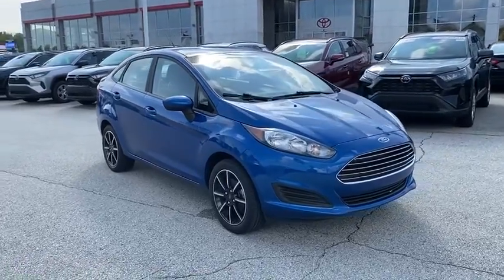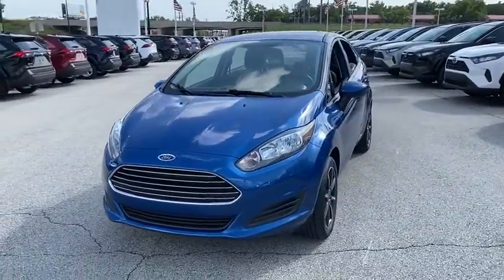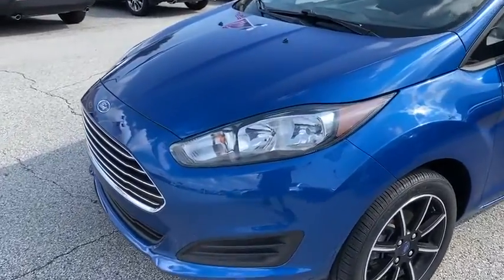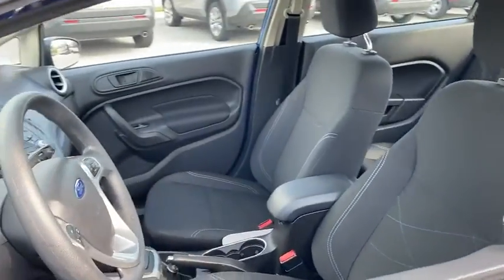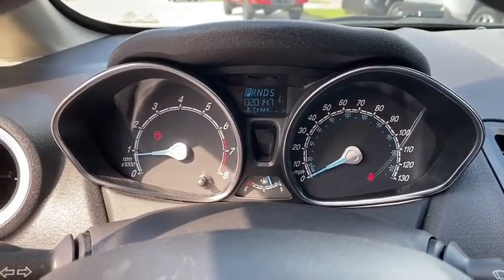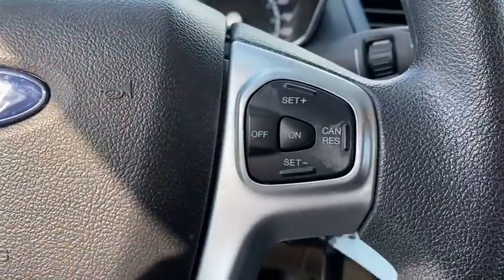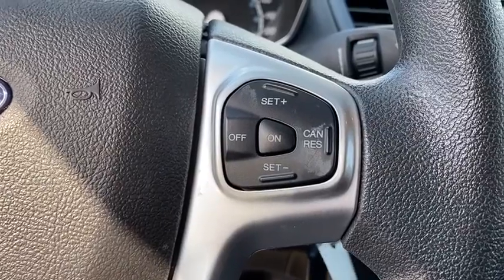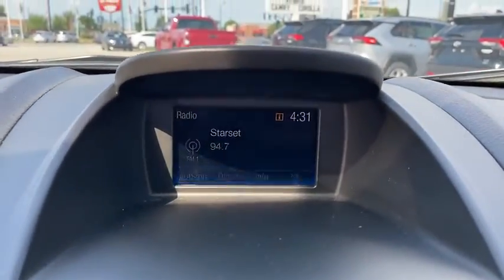2018 Ford Fiesta Green Bay, Appleton, Oshkosh, De Pere, Kaukauna WI 46698B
Used 2018 Ford Fiesta available in Green Bay, Wisconsin at Le Mieux Toyota and Son. Servicing the Appleton, Oshkosh, De Pere, Kaukauna, WI area.

2018 Ford Fiesta SE FWD 6-Speed Automatic 1.6L I4 Ti-VCT Fiesta SE 1.6L I4 Ti-VCT FWD.Odometer is 10815 miles below market average!Awards:* 2018 KBB.com 10 Most Awarded Brands * 2018 KBB.com Brand Image Awards